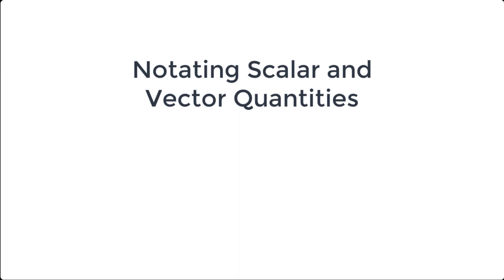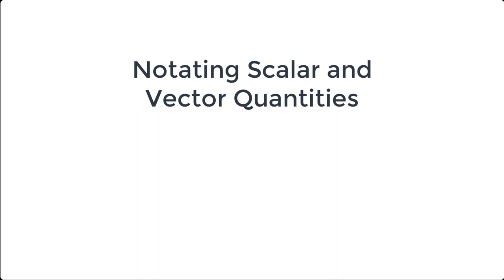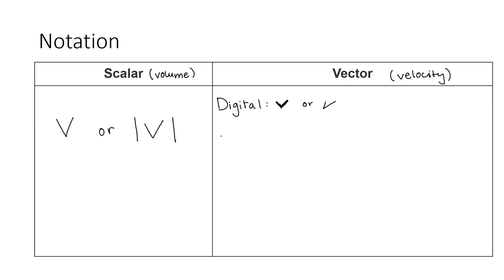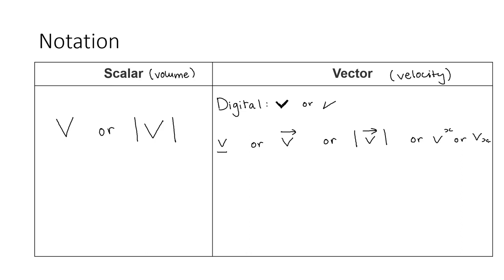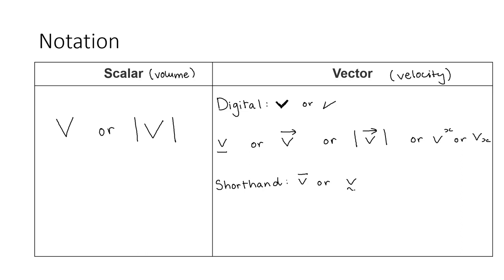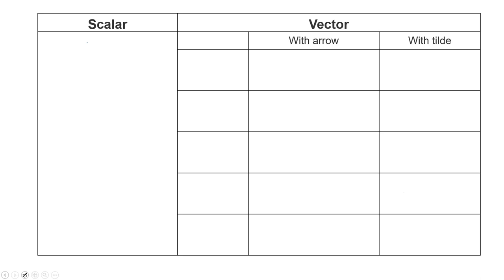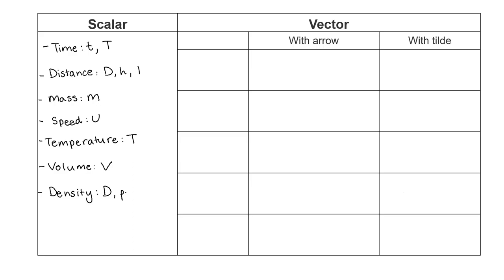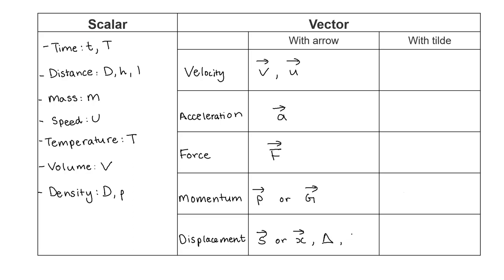Notation for scalar and vector quantities | Science Skills | meriSTEM